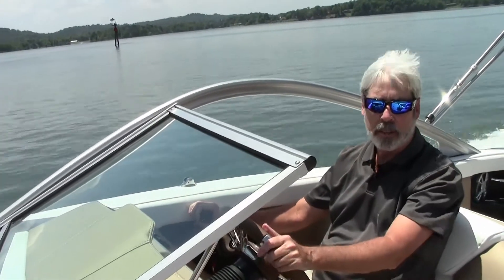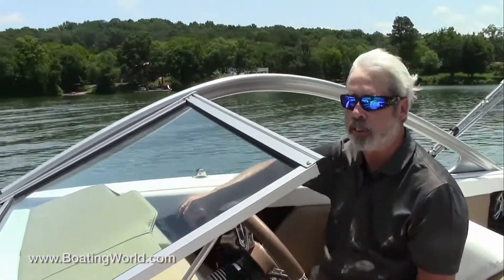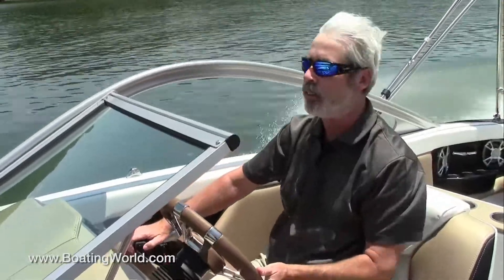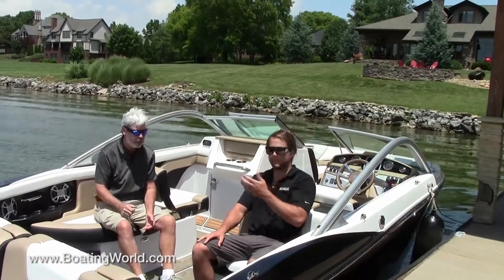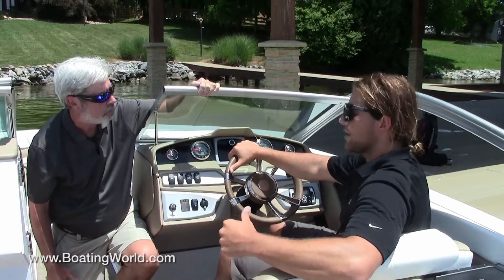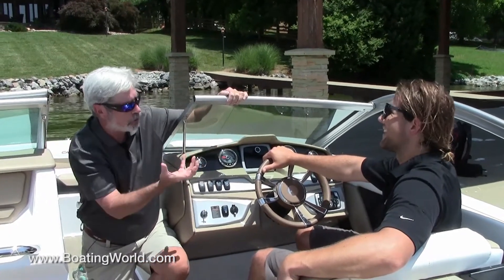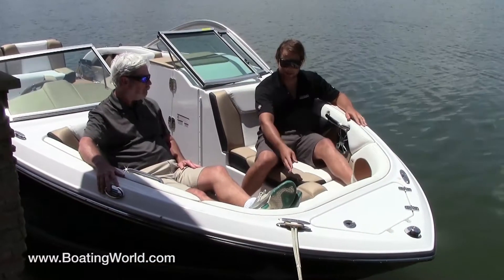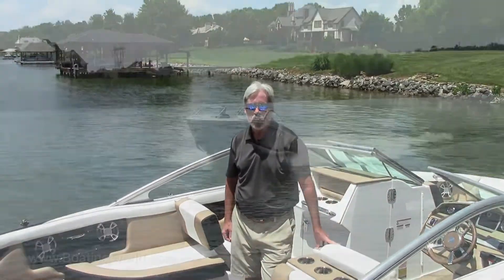Bryant Calandra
There are no numbers in the Bryant Calandra’s name, but it still adds up to a good time.